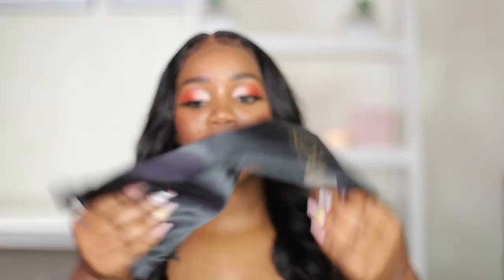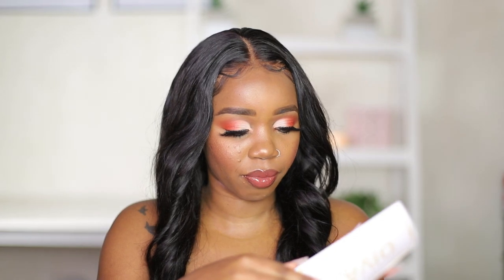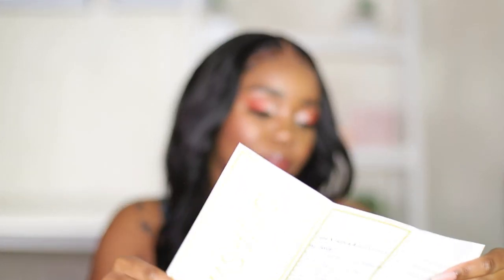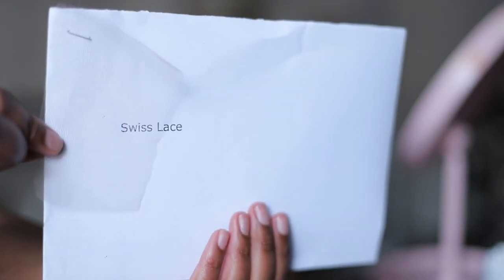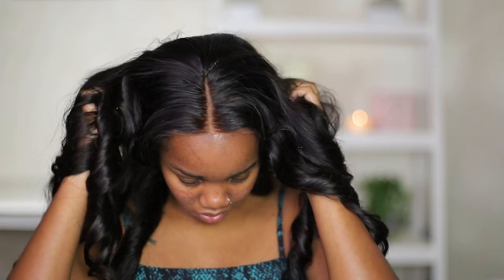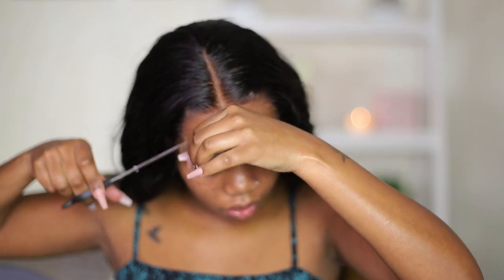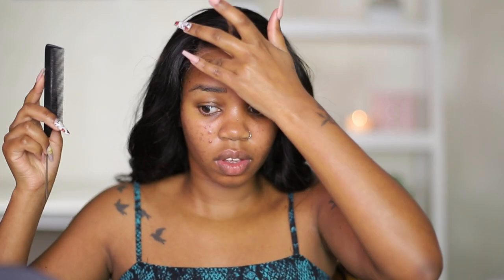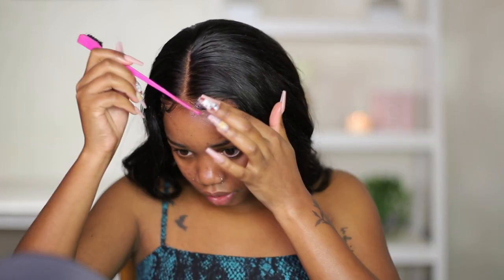SECURING A WIG WITH GLUE? Ft Divas Wigs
The wig I'm wearing in this video is from DIVASWIGS :
Hair Code : HD028
Hair Length :  20 inches
Hair Density : 150 %
Hair Color : the same as pic
Bleached Knots: Kamo Knots
Hairline : Upgraded Realistic Hairline
Lace Type : Super Fine Invisible Swiss Lace
Lace Color : Transparent Lace Suitable for All Skin Tones
information: